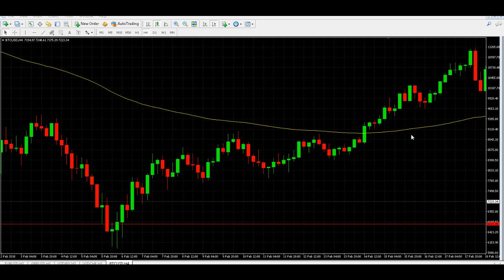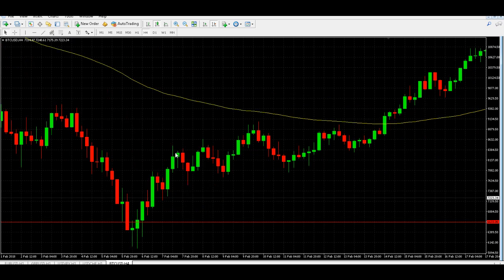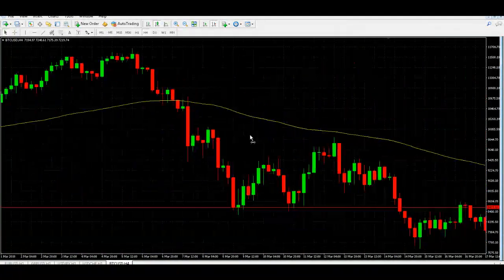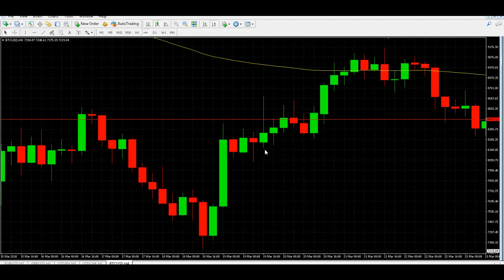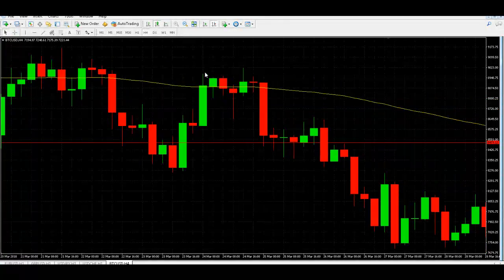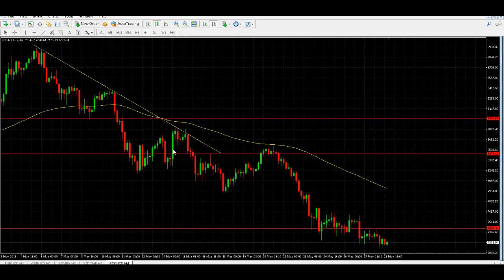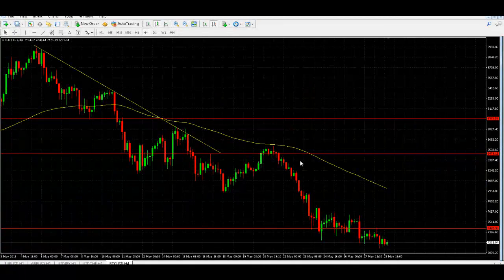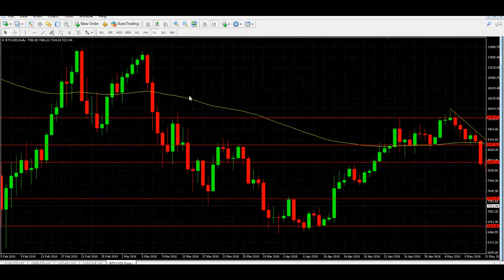Lesson 5 (Part 2) - The Trap Setup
The bank trap setup is a popular trading strategy used by forex traders. The setup is based on the idea that large banks and financial institutions manipulate the market to trap retail traders in losing positions. The bank trap setup involves identifying the key levels that these institutions use to manipulate the market and trading in the opposite direction.

To identify the bank trap setup, traders use technical analysis tools such as support and resistance levels, trend lines, and chart patterns. These tools help traders to identify key levels where the banks and financial institutions are likely to place their orders. Once these levels are identified, traders wait for price action to break through the key levels and enter a trade in the opposite direction.

Traders using the bank trap setup must be patient and disciplined. They must wait for the key levels to be tested and for price action to confirm the breakout before entering a trade. Traders must also use risk management strategies, such as stop losses and position sizing, to limit their potential losses in case the market moves against them.

IN SUMMARY:
The bank trap setup is a trading strategy based on identifying the key levels where large banks and financial institutions place their orders. Traders use technical analysis tools to identify these levels and wait for price action to confirm the breakout before entering a trade in the opposite direction. The bank trap setup requires patience, discipline, and risk management strategies to be successful.